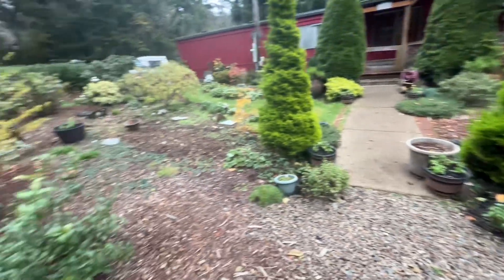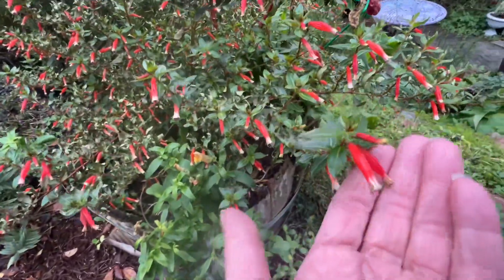December Home Garden Tour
Everything is always so green here! Even the winter it looks beautiful.